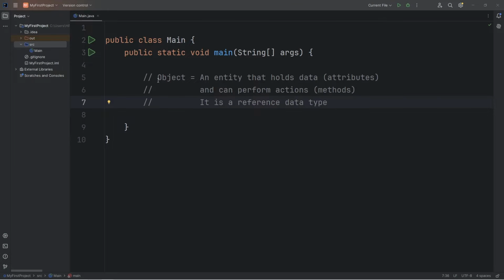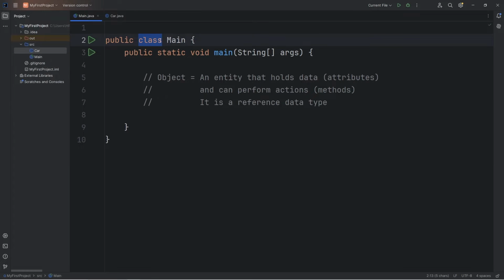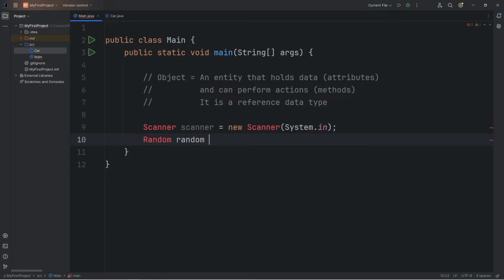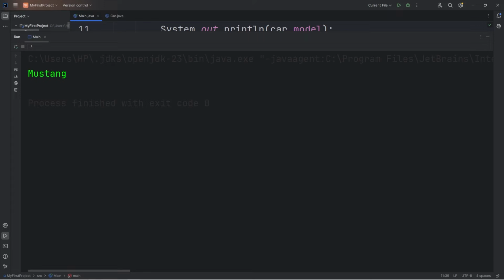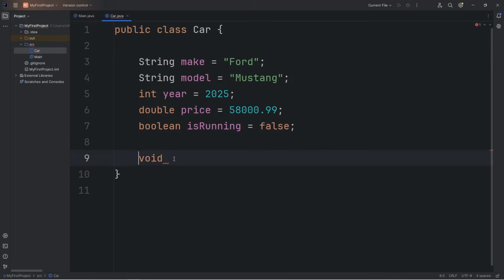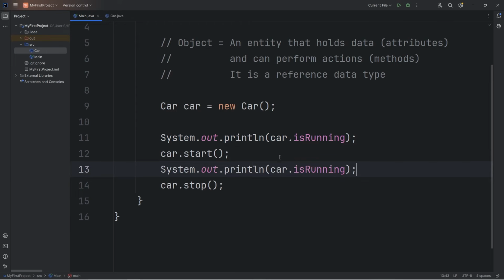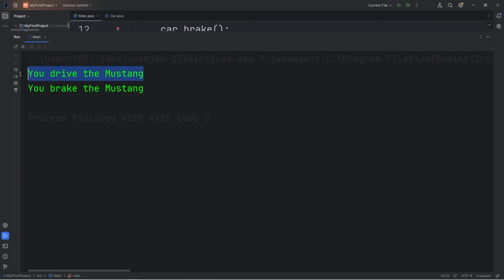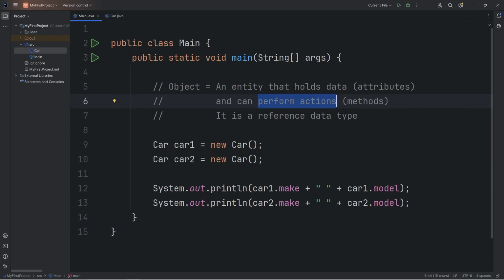Learn Java Object Oriented Programming in 10 minutes! 🧱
// Object = An entity that holds data (attributes)
        //                 and can perform actions (methods)
        //                 It is a reference data type

        Car car = new Car();

        System.out.println(car.make);
        System.out.println(car.model);
        System.out.println(car.year);
        System.out.println(car.price);
        System.out.println(car.isRunning);

        car.drive();
        car.brake();

    String make = "Ford";
    String model = "Mustang";
    int year = 2025;
    double price = 58000.99;
    boolean isRunning = false;

    void start(){
        isRunning = true;
        System.out.println("You start the engine");
    void stop(){
        isRunning = false;
        System.out.println("You stop the engine");

    void drive(){
        System.out.println("You drive the " + model);

    void brake(){
        System.out.println("You brake the " + model);